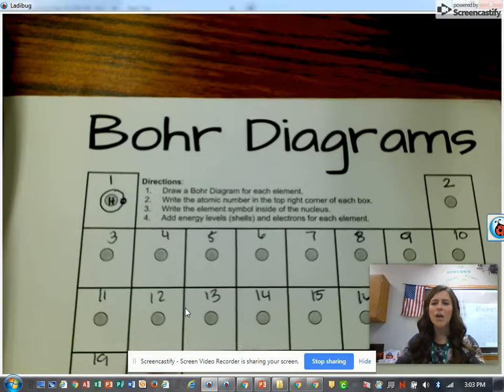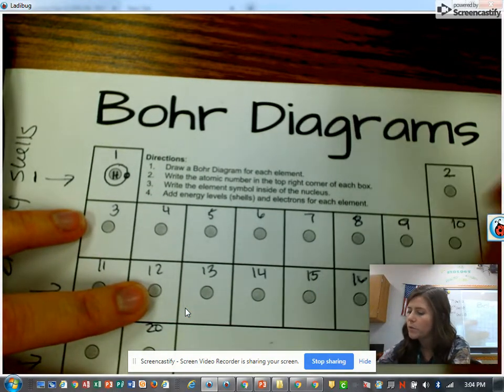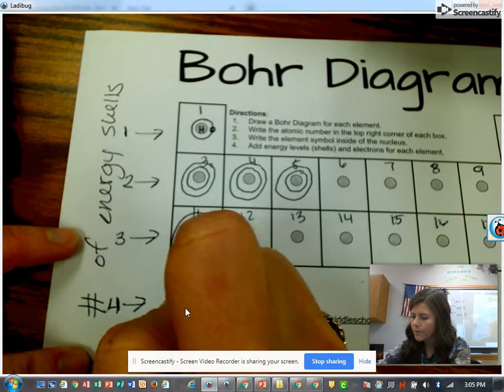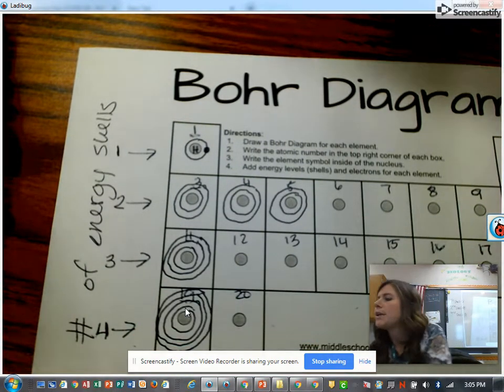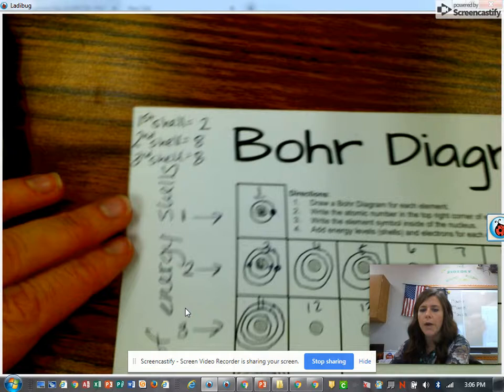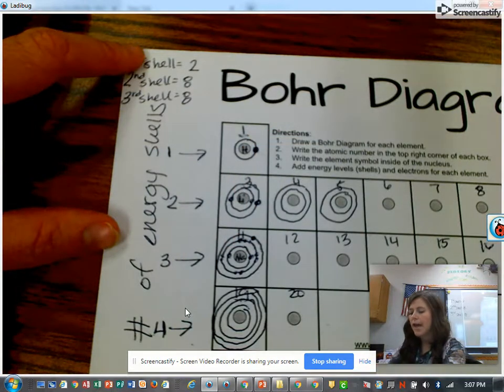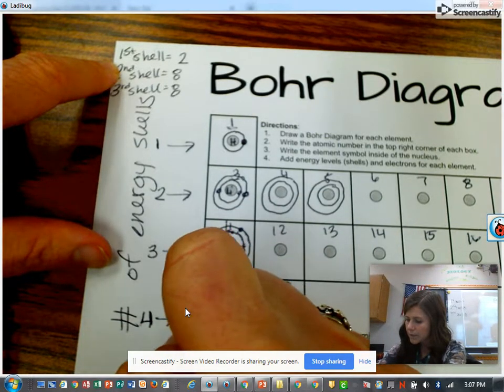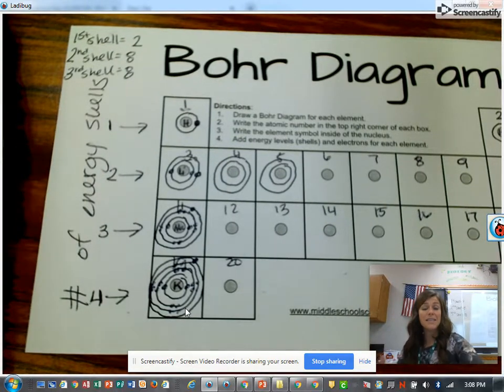Drawing Bohr Models